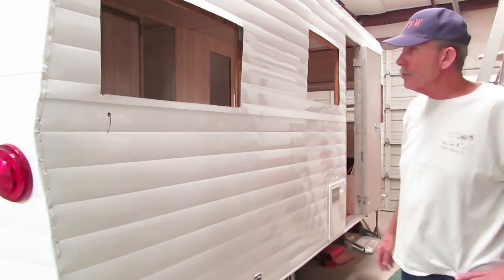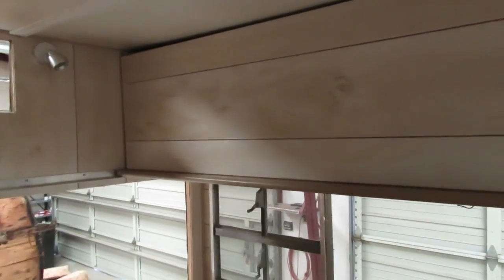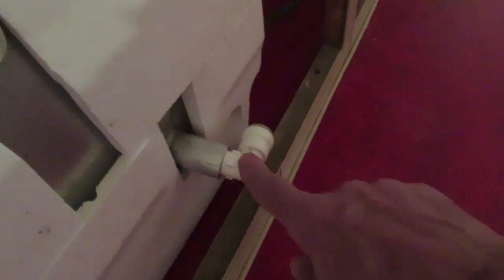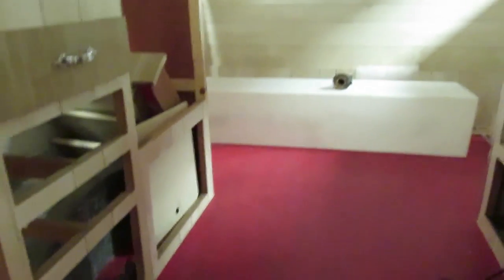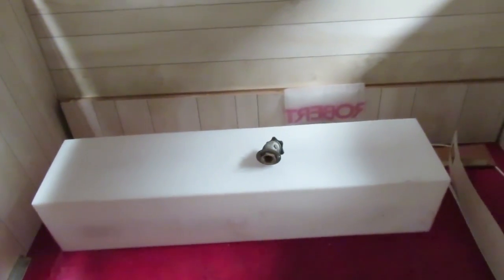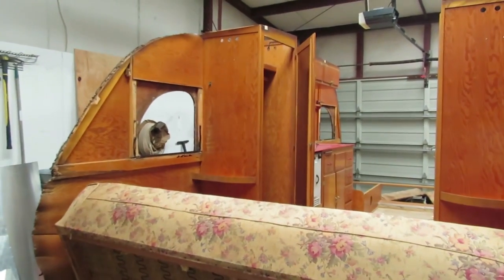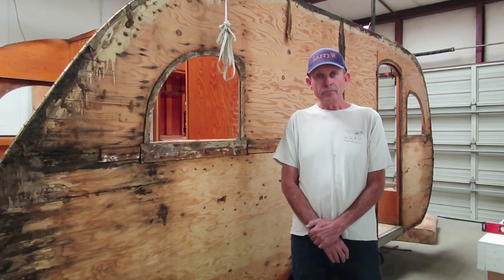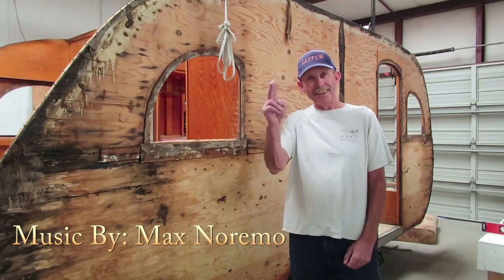V Log #17 Trailer Progress Updates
Just a little update on the work being done to the 66 Super Shasta and the 47 Mainline.